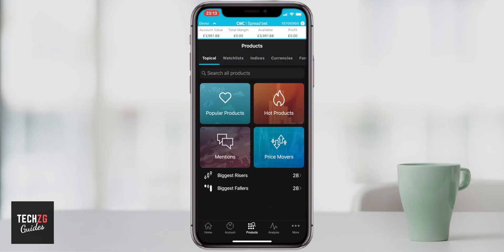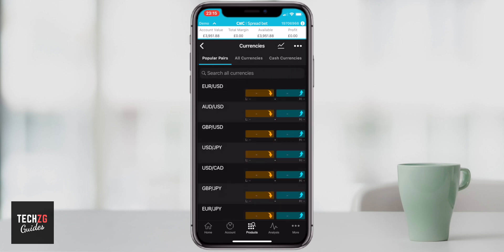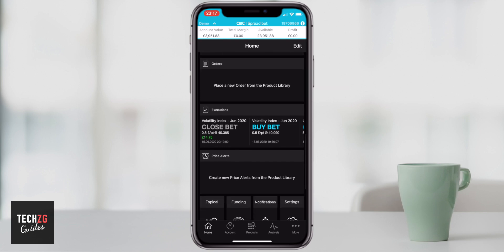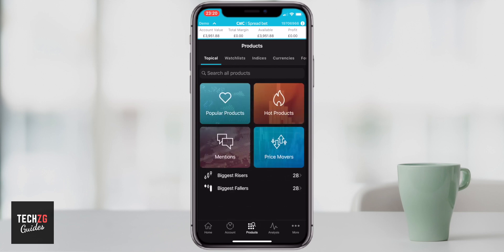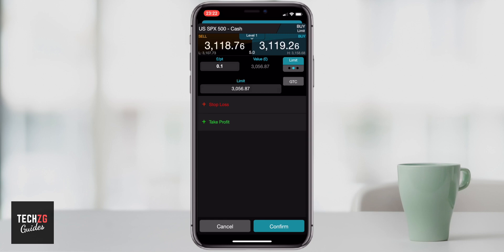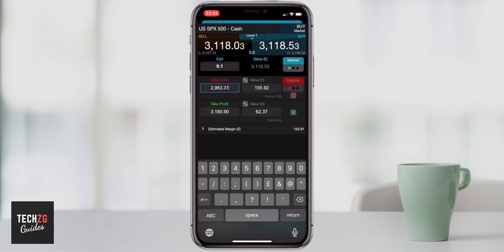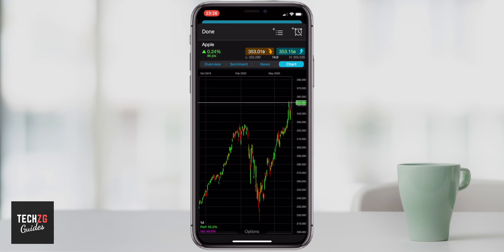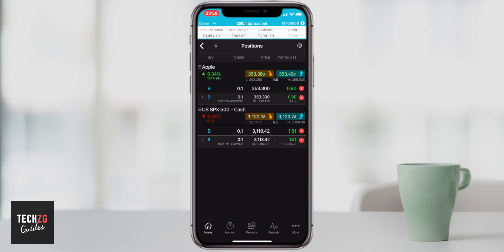How To Use CMC Markets Smartphone App - Tutorial For Beginners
CMC Markets spread betting smartphone app full tutorial, walkthrough of the app, how to trade on CMC Markets app, making your first trade on the system and how to trade on CMC Markets platform smartphone app.

Main camera
2nd camera